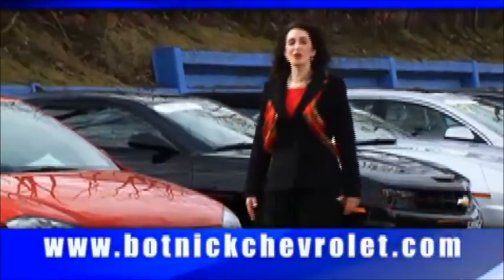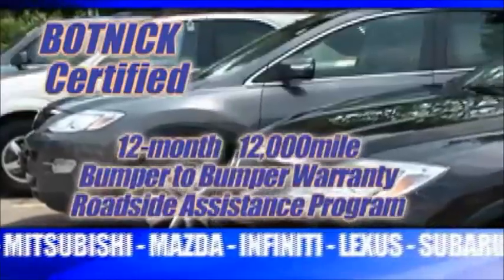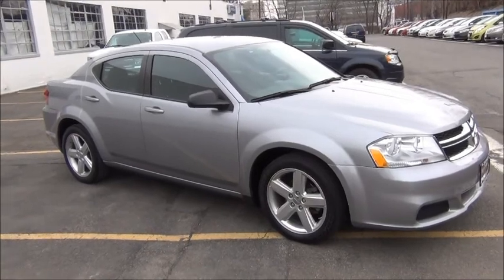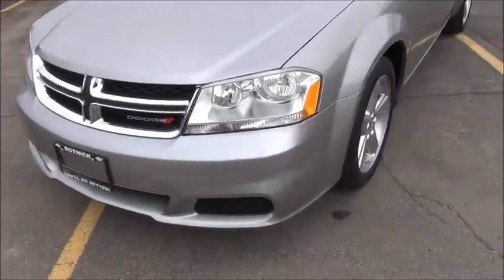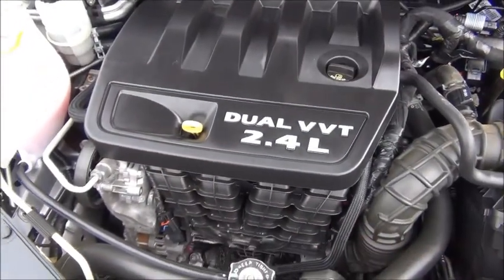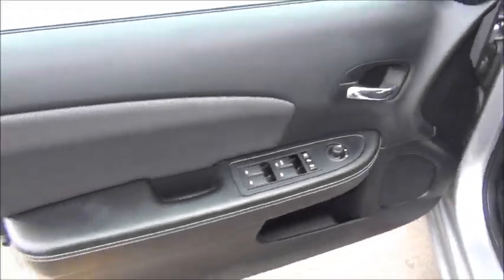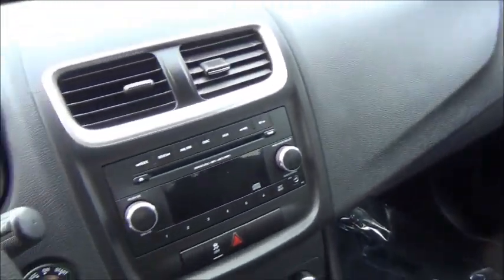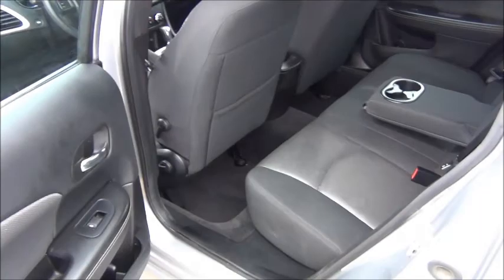2013 Dodge Avenger for sale @ Botnick Chevy